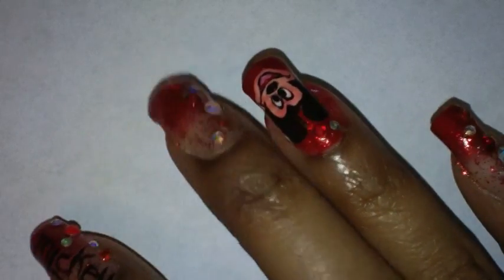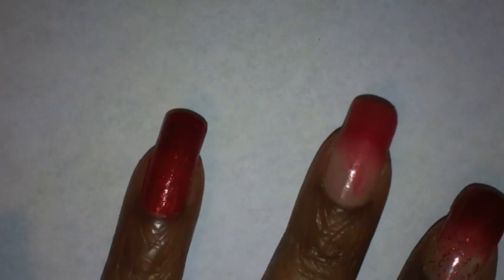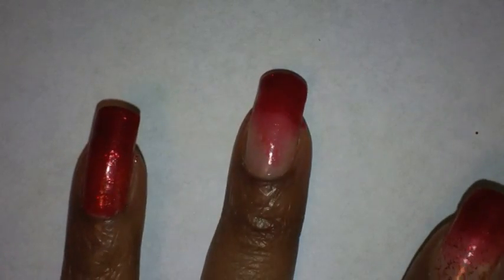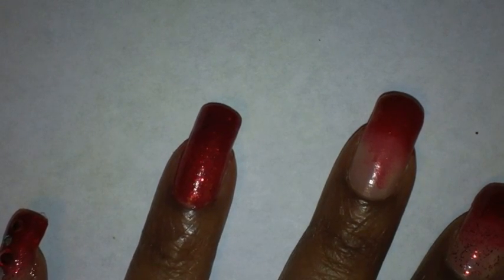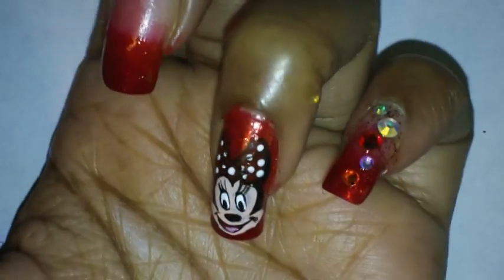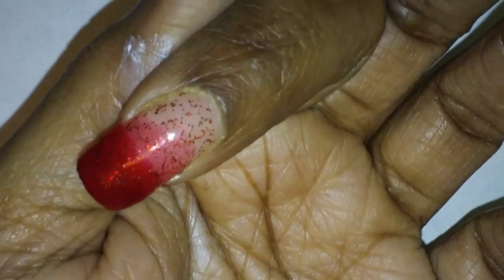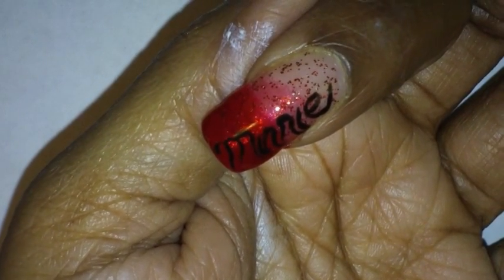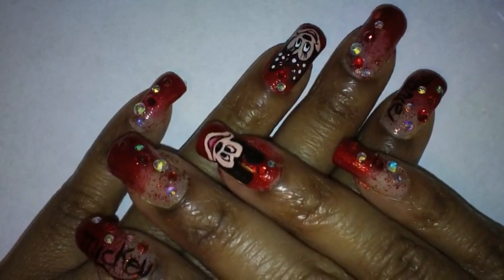NOTW: Red Blingy Mickey & Minnie Nail Art Design